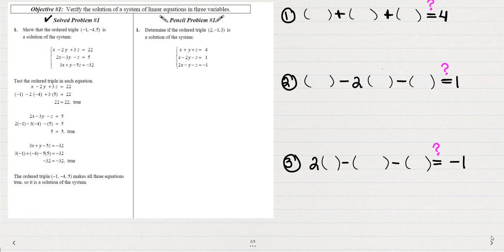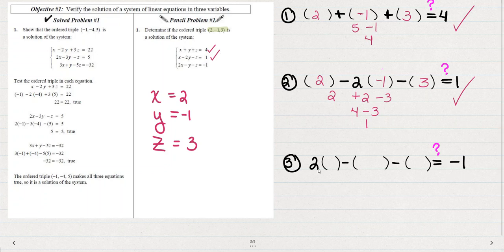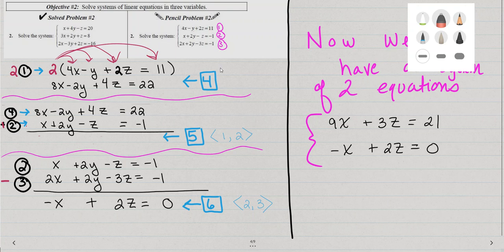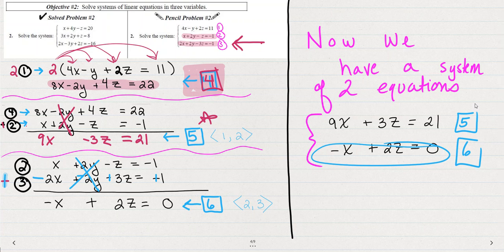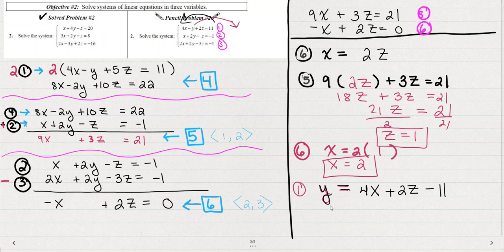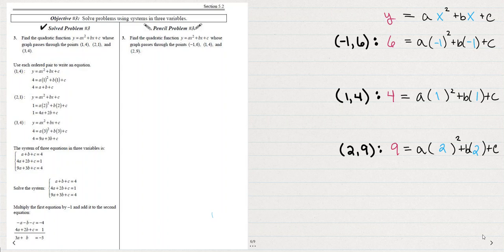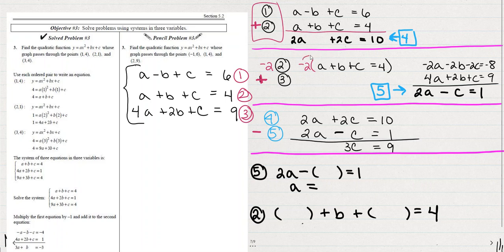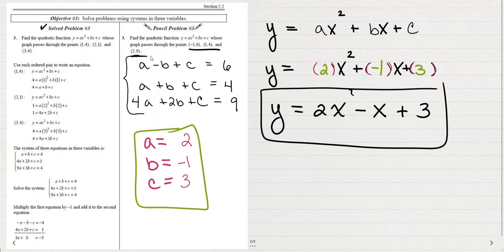MTH 160: System of Equations with 3 variables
Determine if the ordered triplet is a solution to a sytsem of equations, solve a system of equations iwth 3 unknowns, ande solve an application.